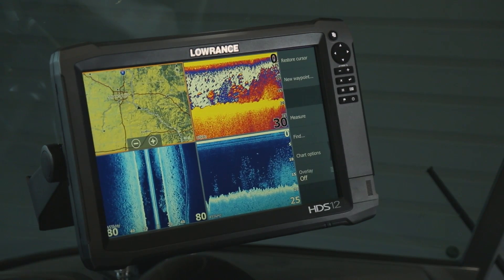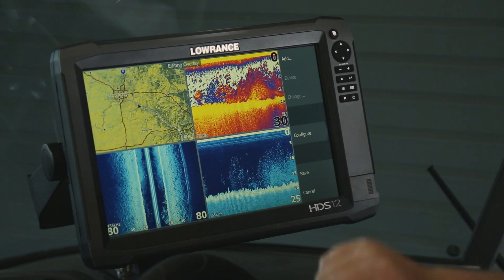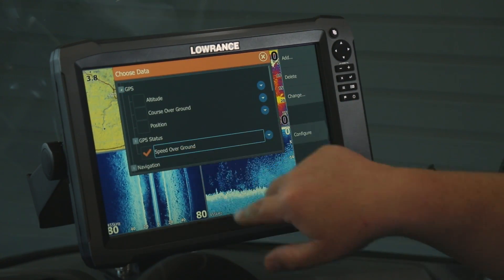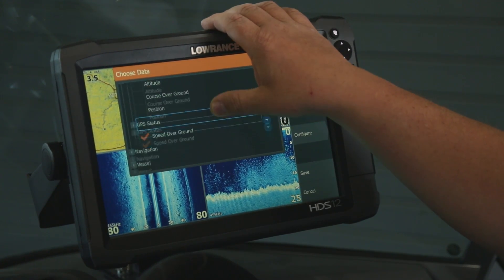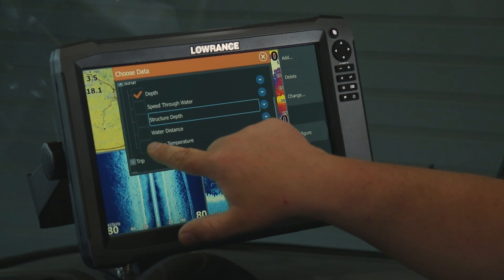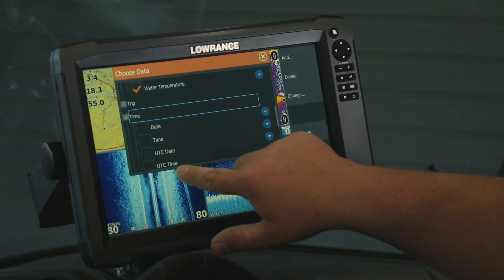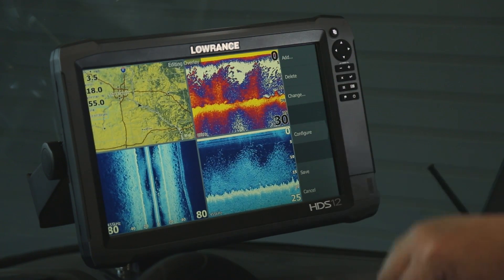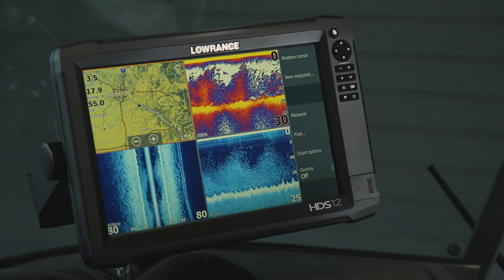How to Edit Overlay Data on Lowrance® HDS® Touchscreen Units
Want to see how overlay data is added to HDS touchscreen displays? Watch as Lowrance Product Expert Jacob Scott adds overlay data to the screen of a HDS Gen3 multi-function display.